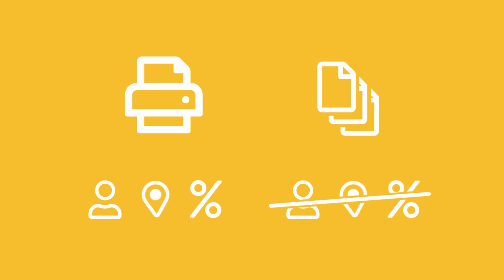FAQs with the Experts: Variable Printing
Data & Graphics Specialist at Strata, Bryan, answers some of the most frequently asked questions about variable printing. From variable imagery and content to personalized QR codes and URLs, the possibilities are endless. Learn how your company can take advantage of all variable printing has to offer by checking out this video.